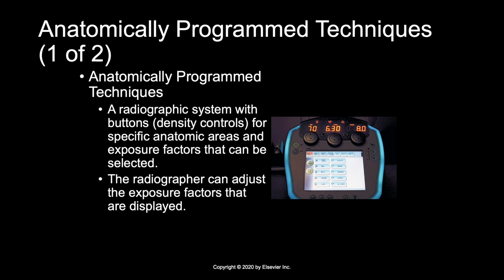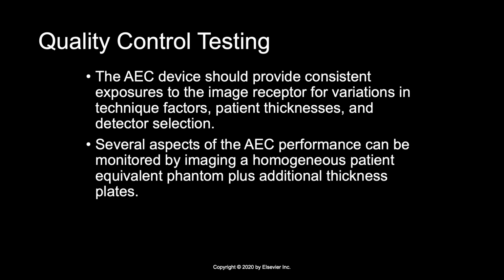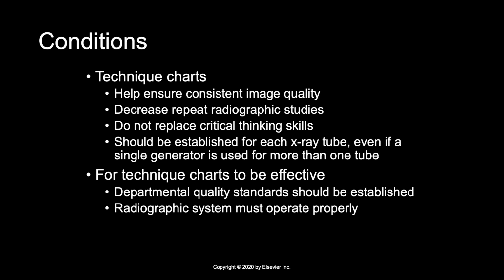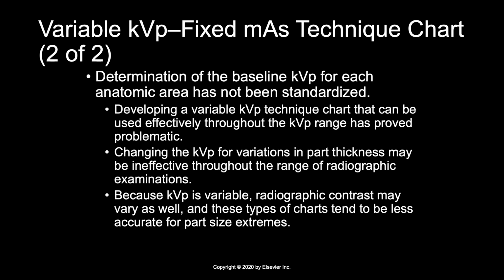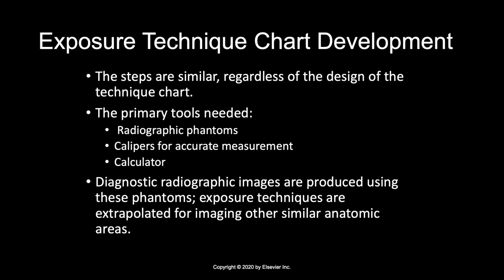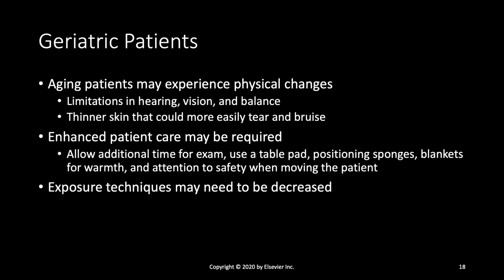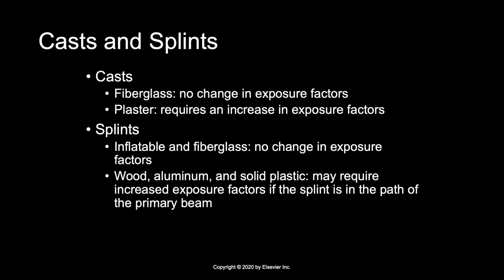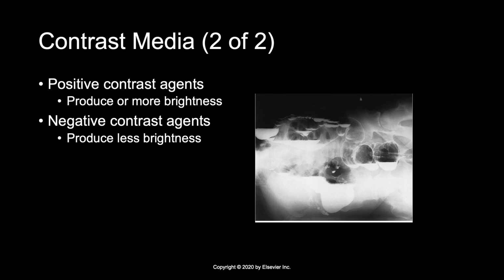Lecture - Anatomically Programmed Technique & Radiographic Technique Charts - Radiographic Physics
Anatomically programmed technique systems and AEC are not related in their functions, other than as systems for making exposures. However, these two different systems are commonly combined on radiographic units because of their similar dependence on integrated computer circuitry and often are used in conjunction with one another. A radiographer can use the anatomically programmed system to select a projection or position for a specific anatomic part and view the kVp, mA, and exposure time for manual technique. When anatomically programmed techniques are used in conjunction with AEC on some radiographic units, the system not only selects and displays manual exposure factors but also selects and displays the AEC detectors to be used for a specific radiographic examination. For example, pressing the “Lungs PA” button results in selection of 120 kVp, the upright Bucky, and the two outside AEC detectors. As with AEC, the anatomically programmed technique is a system that automates some of the work of radiography. However, the individual judgment and discretion of the radiographer is still required to use the anatomically programmed technique system correctly for the production of diagnostic-quality images